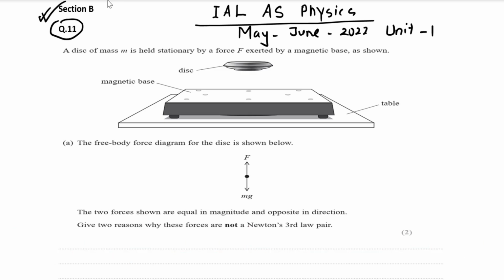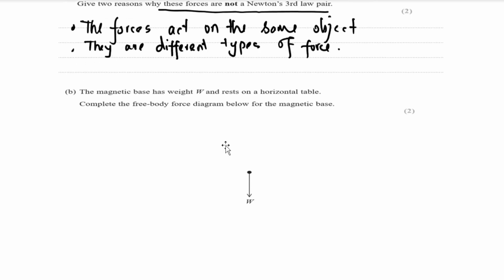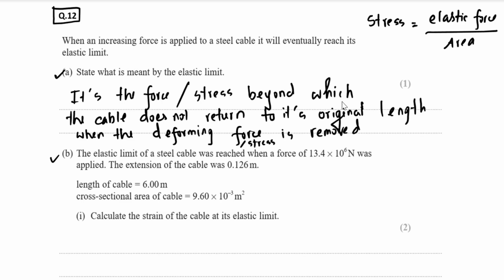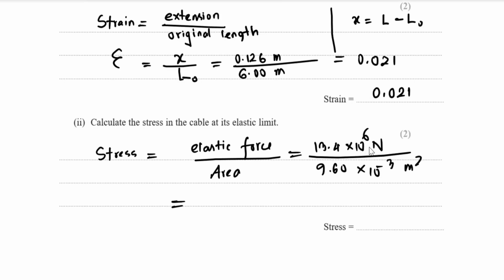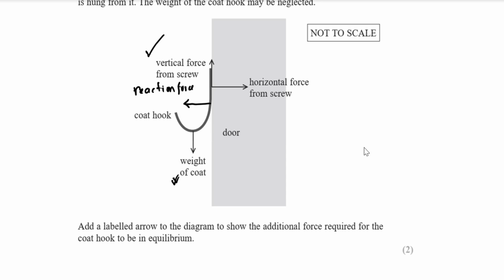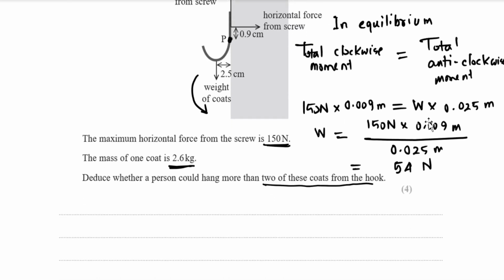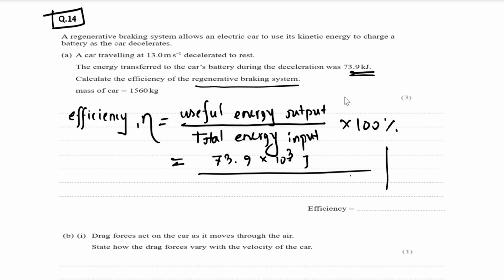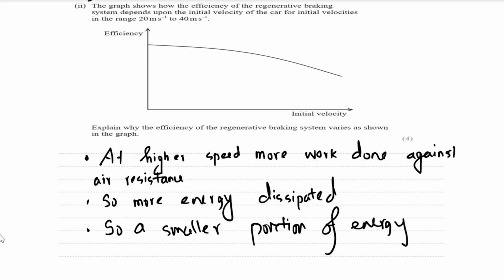IAL AS PHYSICS || MAY JUNE 2022 || SECTION B PART 2 || Jahangir Science School || Complete Solution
Follow our video clips regarding edexcel ial physics unit 1 May June 2022 as well as other comparable topics on

Have I addressed all of your questions about edexcel ial physics unit 1 May June 2022?
Individuals who looked for may june 2022 likewise searched for edexcel ial june 2022 unit 1 past papers

Hello, my name is Jahangir Alam.  Welcome to Jahangir's Science School. I am a high school Physics and Chemistry and Math teacher, and my channel incorporates all the lessons and fun that I try and bring to these subjects.  It includes all lectures that I teach my students in grades 9 to 12 which use handouts that you can get for free from my website.  You can find my website in the description of any video or simply go

Jahangir Alam
O & A Physics teacher
B.Sc. (Hons)1st class
M.Sc. (Thesis)1st class
M.Phil, BUET.
Jahangir Alam has always been passionate about the sciences and completed a B.Sc.(Hons.)and M.Sc. degree in Physics at RajshahiUniversity. She decided that she wanted to inspire other young people, so moved to Dhaka to complete an M.Phil in Nanotechnology from BUET. She particularly loves creating fun and absorbing materials to help students achieve their exam potential.

I also explain physics concepts by analyzing the physics in popular video games and movies.  You’d be surprised by some of the things I discover.  I use a free physics simulation software called algodoo to create fun projects.  My videos include tutorials, contraptions, and marble races.
As a science teacher, I obviously can’t leave out fun and exciting experiments, so you’ll see me do and explain many experiments done in high school.
To help everyone’s mental math, I post YouTube shorts to give you tips and tricks to impress your friends, family, and teachers.

# Physics_Unit1